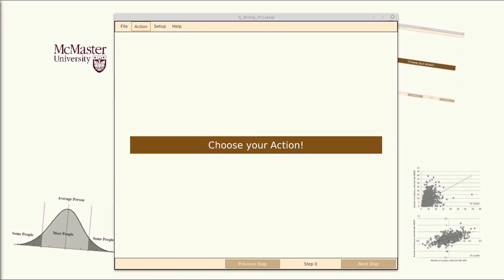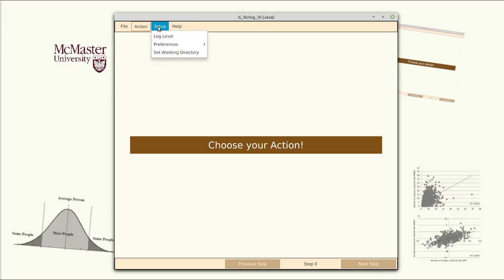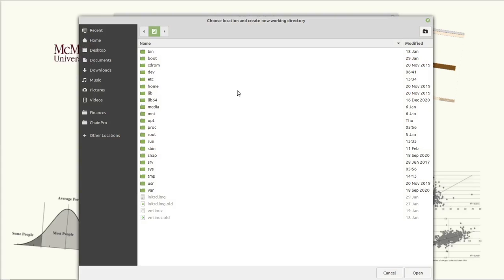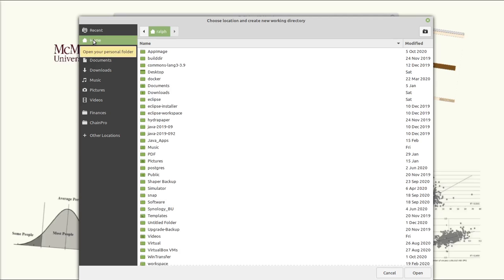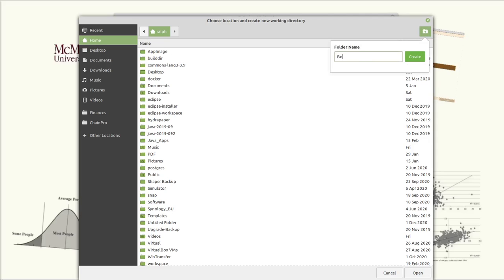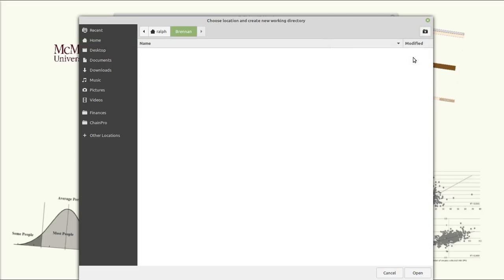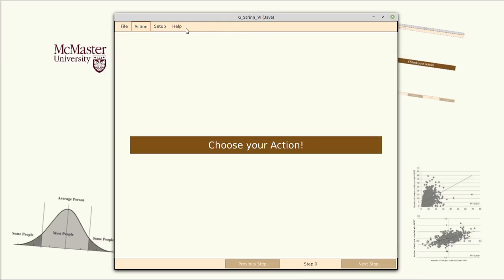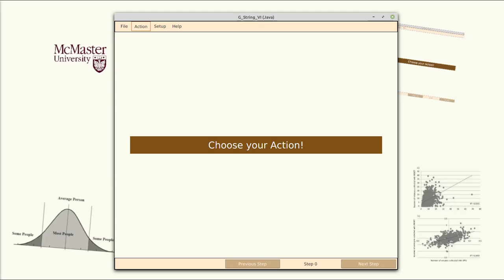G STRING Setup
How to set up G_String properly, the first time, you use it.